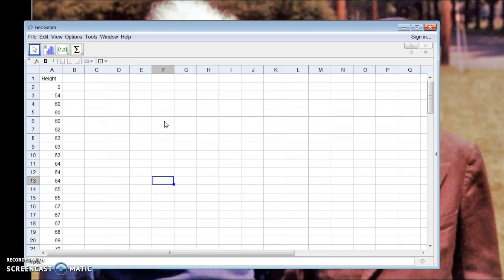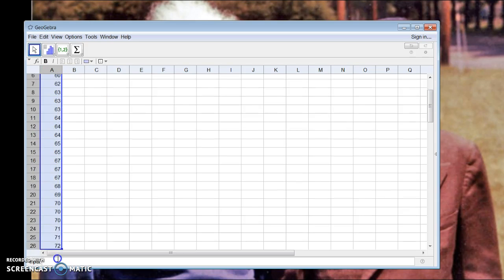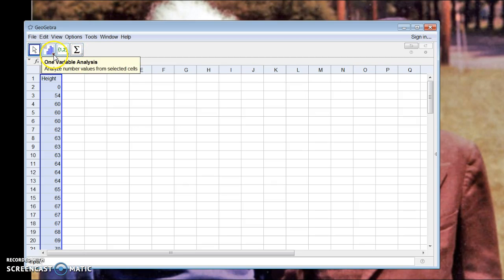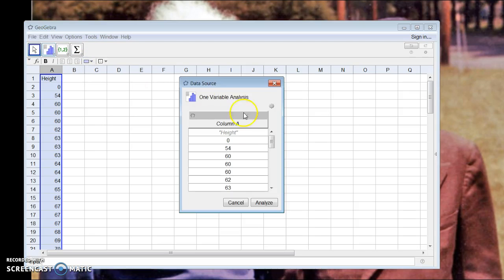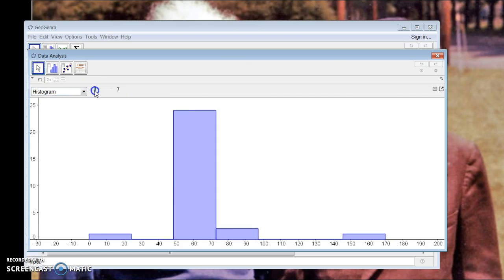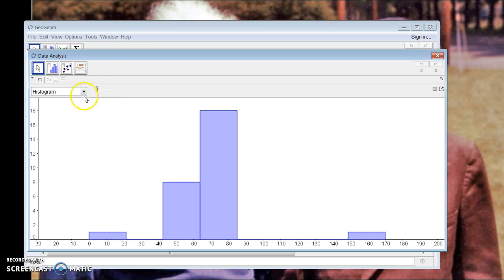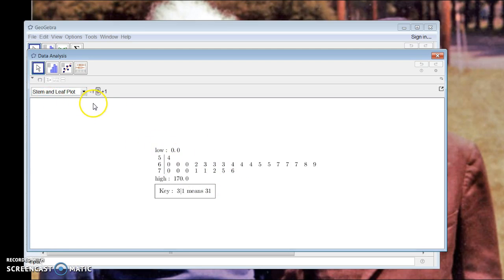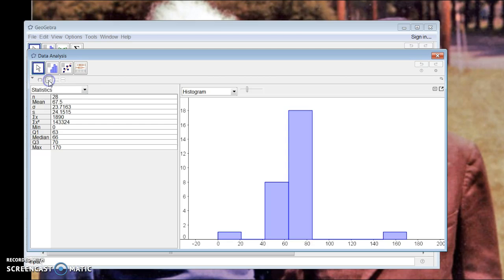Basic Graphs and Summary Statistics in GeoGebra